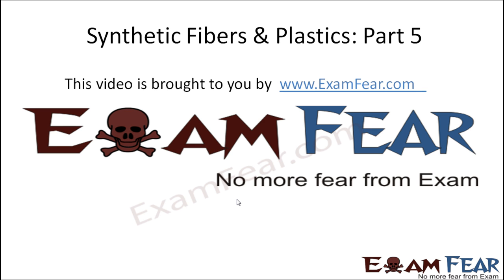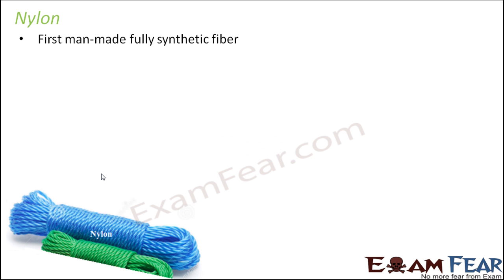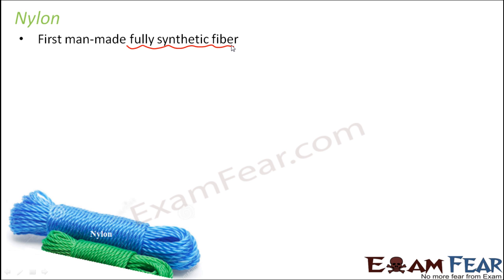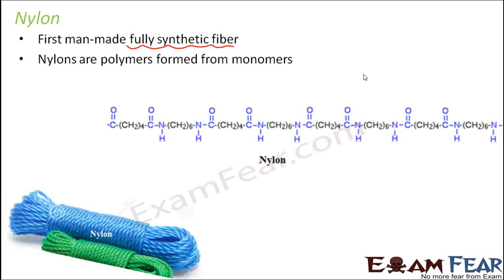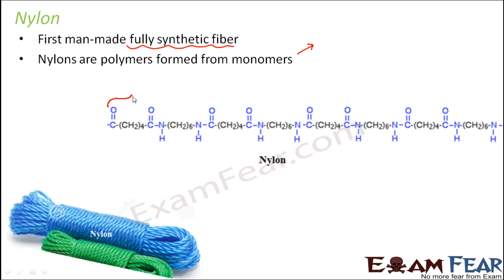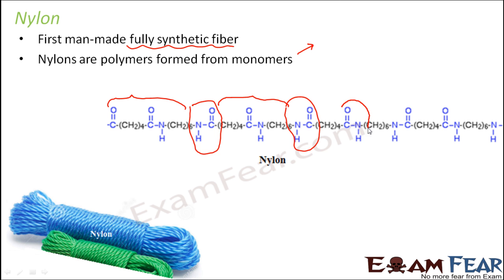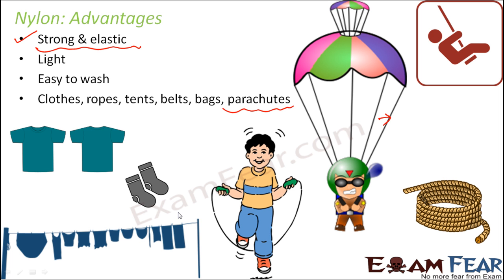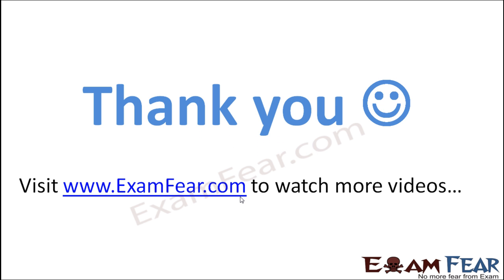Chemistry Synthetic Fibers & Plastics Part 5 (Nylon) Class 8 VIII